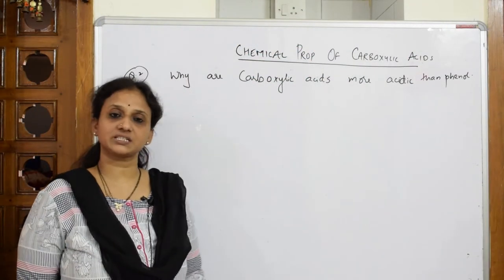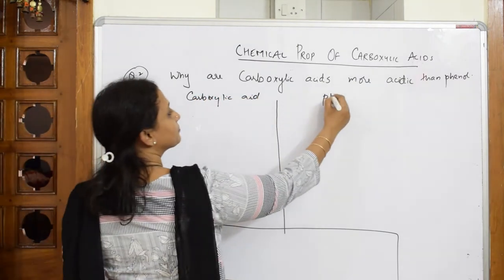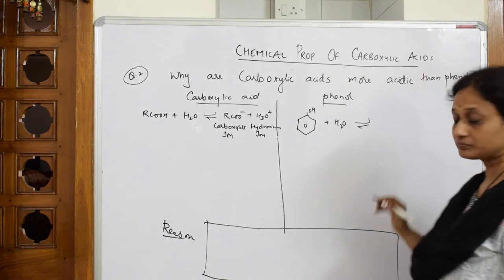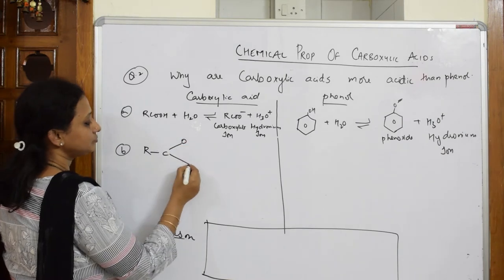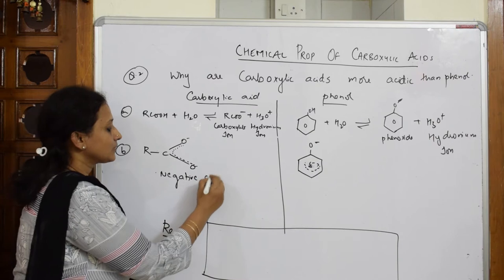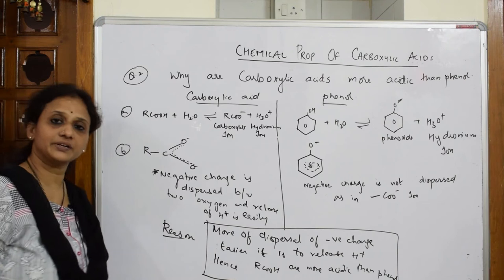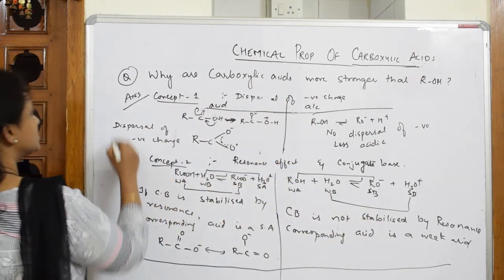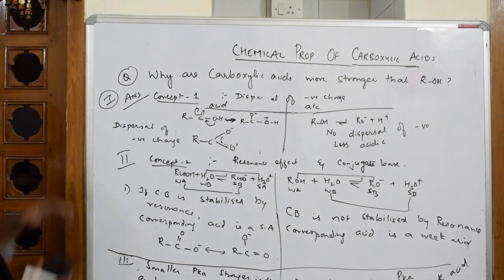Why are Acids more acidic than alcohols and phenols|Part- 36|Unit 12| Cbse grade 12 Aldehydes